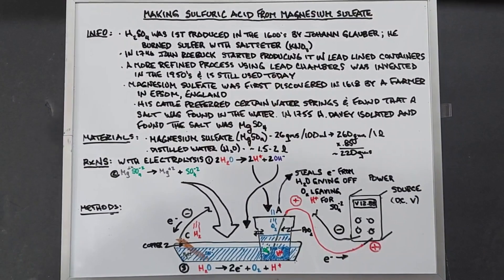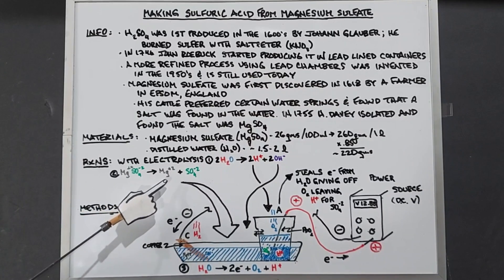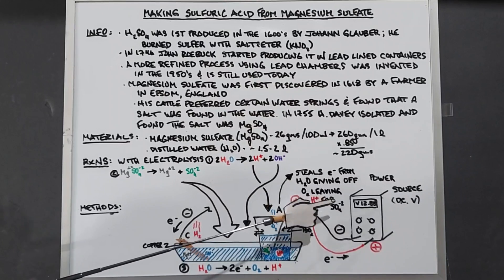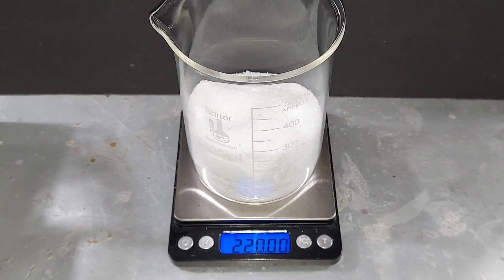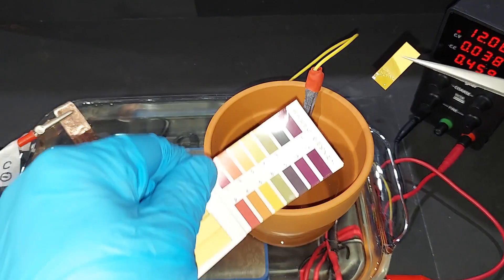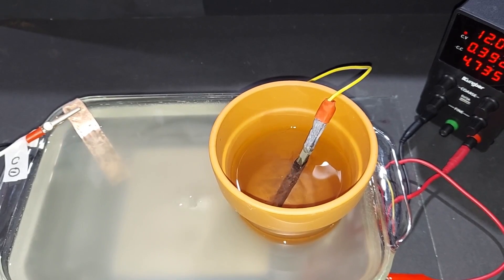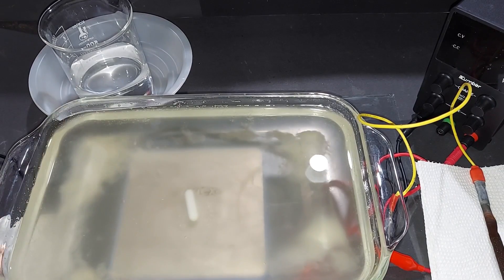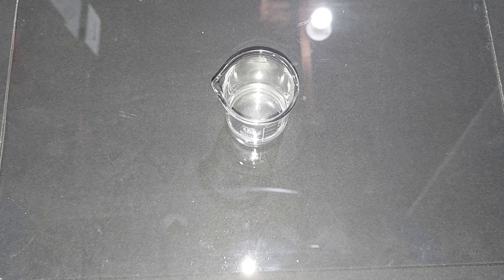Making Sulfuric Acid From Epsom Salts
Sulfuric acid is such a necessary item used in a multitude of chemistry experiments.  Obtaining it can be done several ways, including using the electrolysis of a solution of Epsom Salts/Magnesium Sulfate, which I explore here.  The ingredients are cheap making this a financial win also.